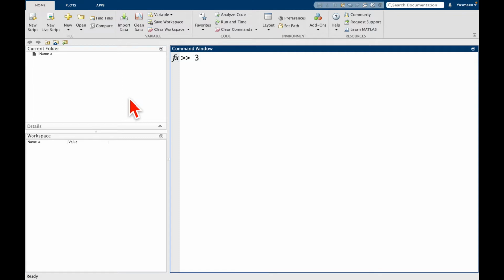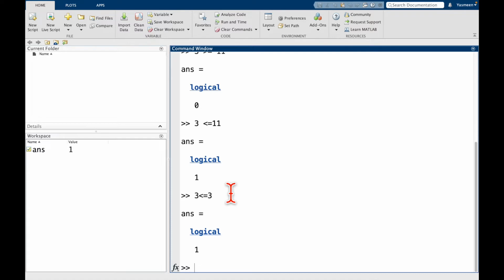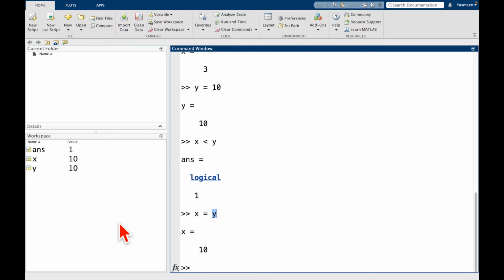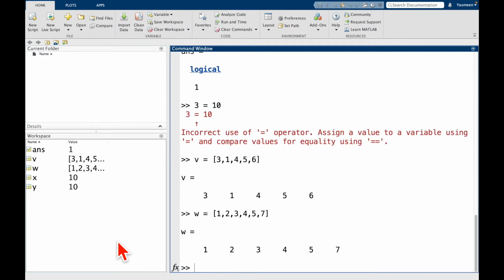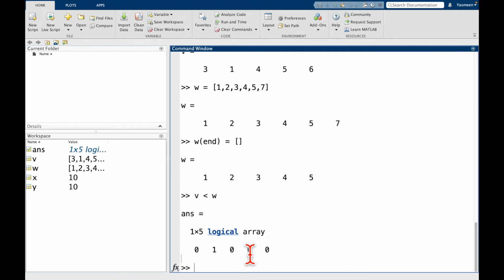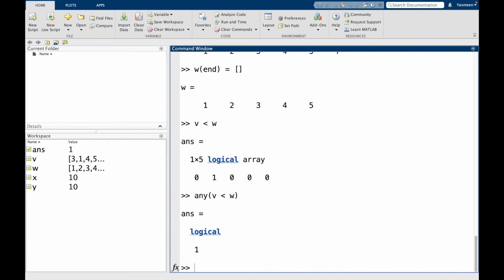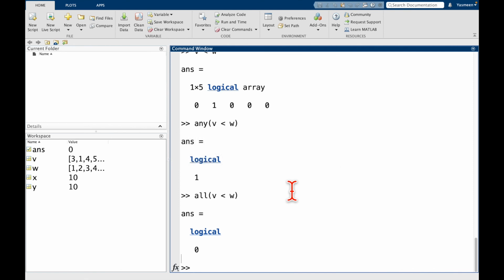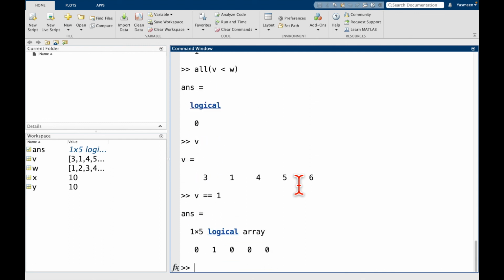true and false in MATLAB